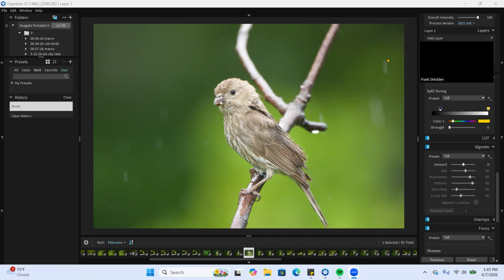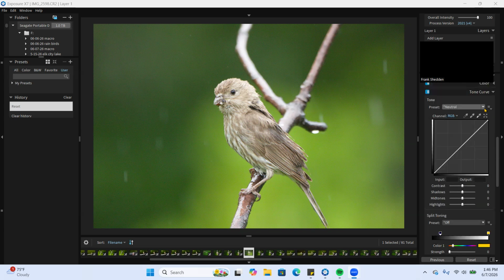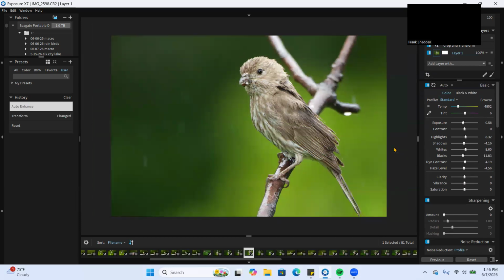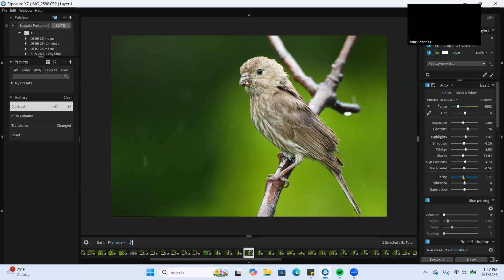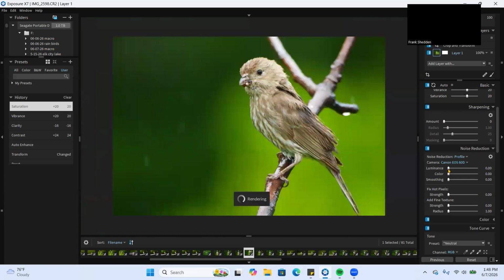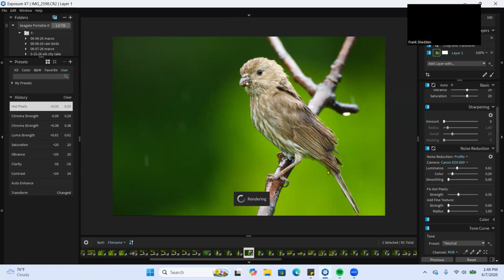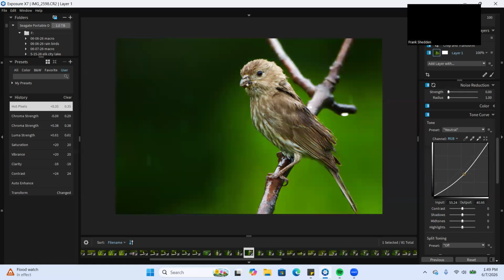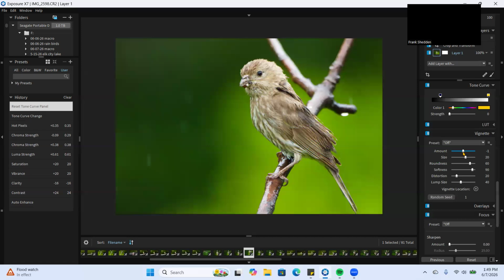SnapWilds Editing Style/Technique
How does SnapWild Photography edit its photos, you ask?  Now you will know.  This is how I do 98% of the time.